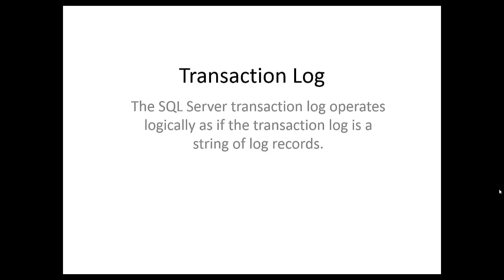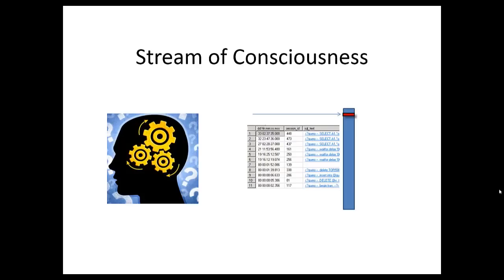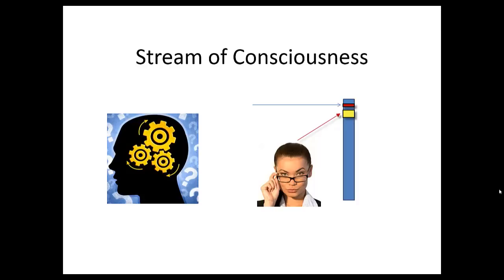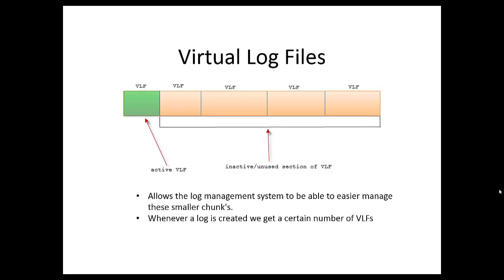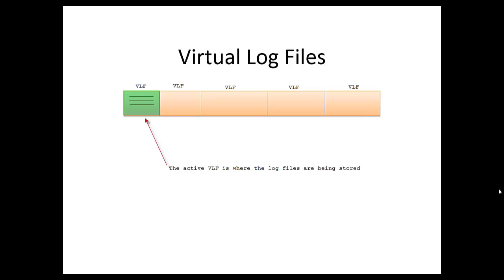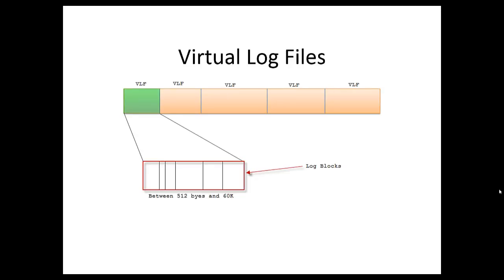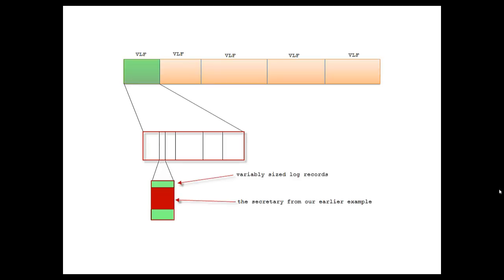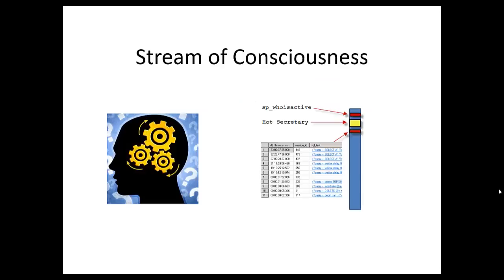Transaction Log Architecture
What's Inside the Transaction Log